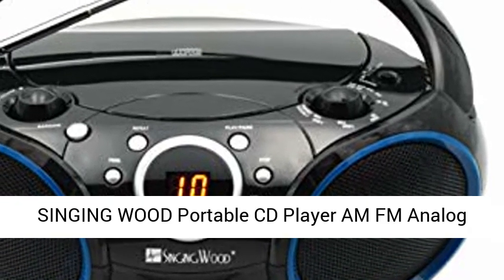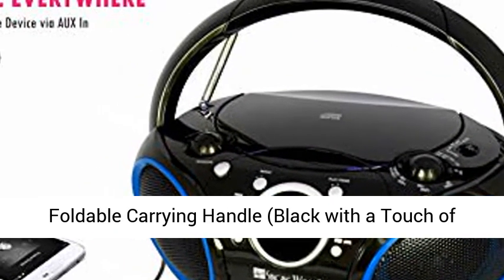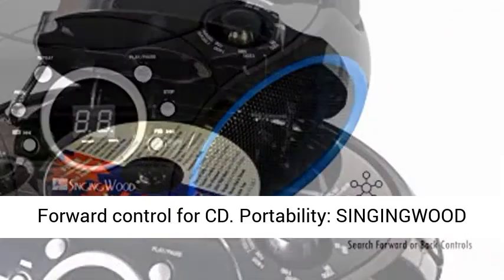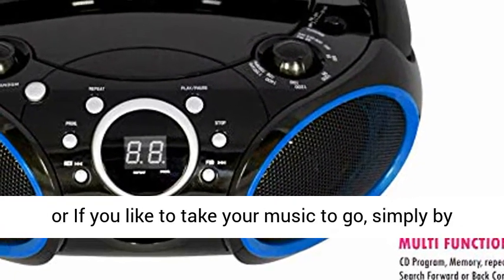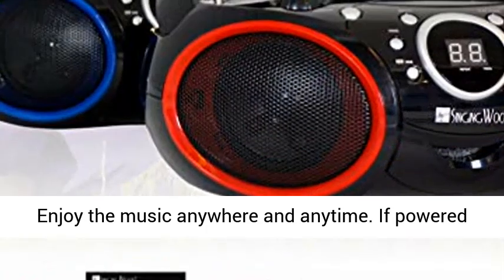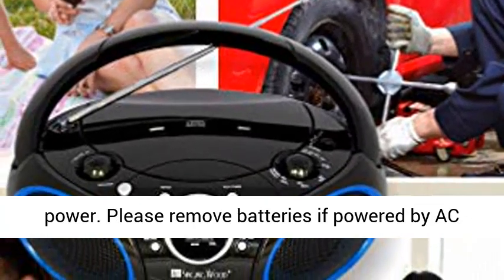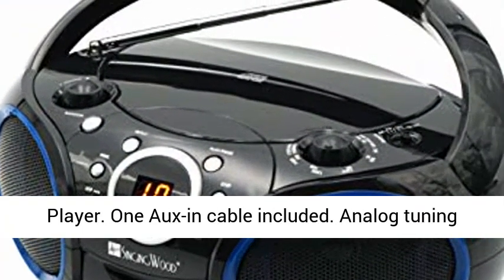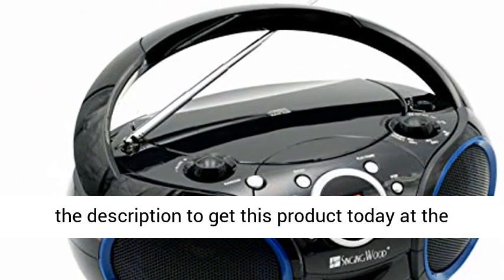SINGING WOOD Portable CD Player AM FM Analog Tuning Radio with Aux Line in, Headphone Jack, Foldable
SINGING WOOD Portable CD Player AM FM Analog Tuning Radio with Aux Line in, Headphone Jack, Foldable Carrying Handle (Black with a Touch of Blue Rims) Portable Top Loading CD CD-R CD-RW Compatible, LED CD Track Display
Programmable Memory Repeat Once or Repeat All, Rewind or Forward control for CD
Portability: SINGINGWOOD SBX030 boombox is powered either by AC (120V/60Hz) or If you like to take your music to go, simply by using Type-C(UM-2) batteries x 6( Not Included). Enjoy the music anywhere and anytime. If powered by batteries(DC): Please replace new batteries when CD playback function stop as it required more power. Please remove batteries if powered by AC Power cord.
3.5 mm auxiliary Line input for additional audio device like mobile phone, MP3 Player. One Aux-in cable included
Analog tuning AM/FM Radio Telescopic Antenna"